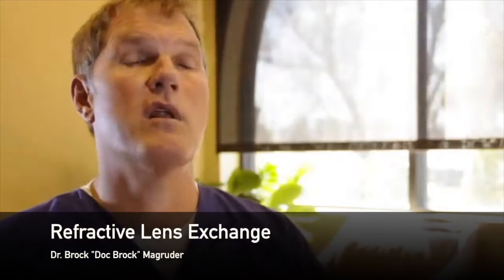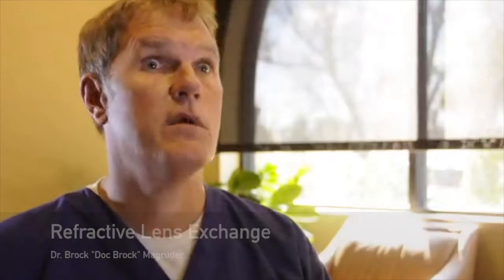Magruder Laser Vision: Refractive Lens Exchange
If your vision has declined with age, then Refractive Lens Exchange (RLE) can stop year-to-year prescription changes for good. RLE eye surgery replaces the natural lens in your eye with premium prescription lenses, eliminating your increasing prescription. These lenses can provide clearer vision for patients suffering from nearsightedness, farsightedness, astigmatism, or presbyopia.